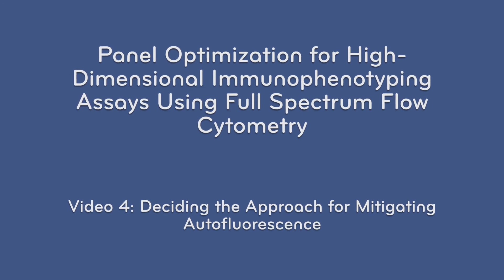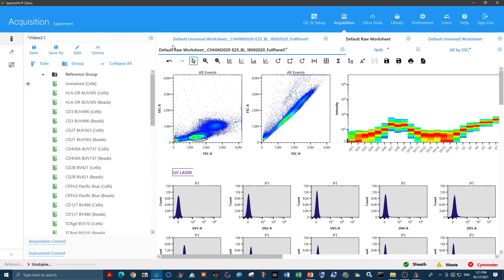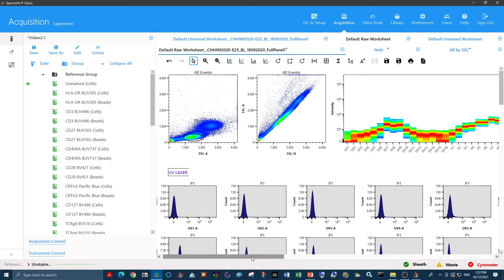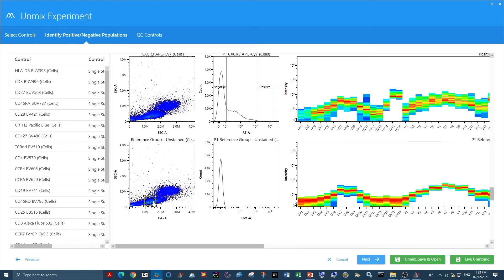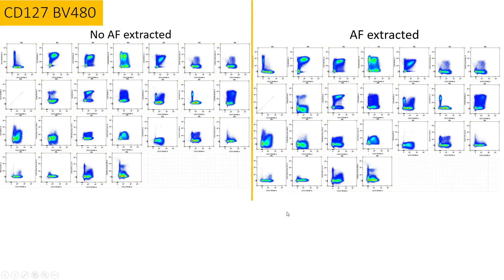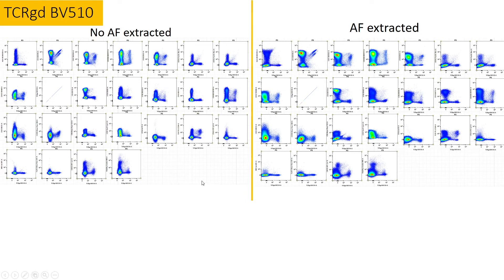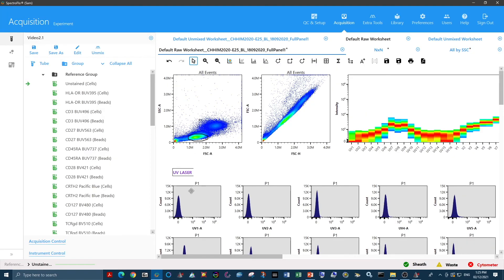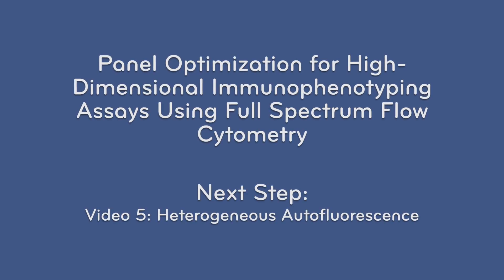Deciding on an Approach for Mitigating Autofluorescence